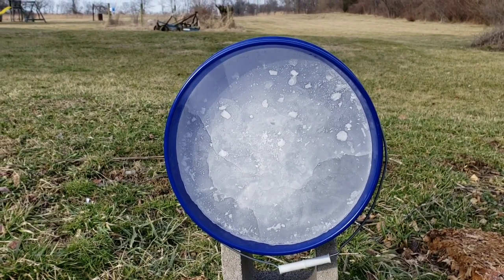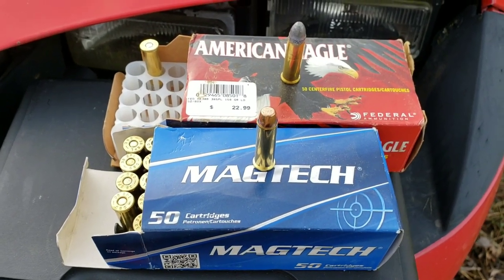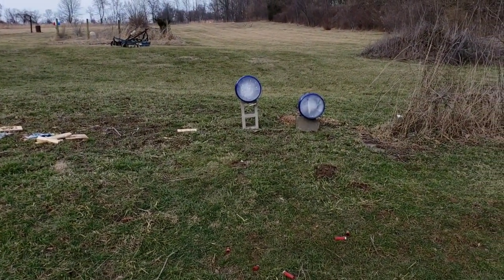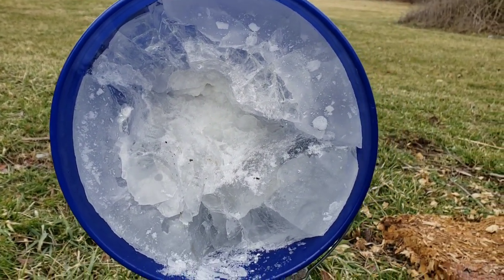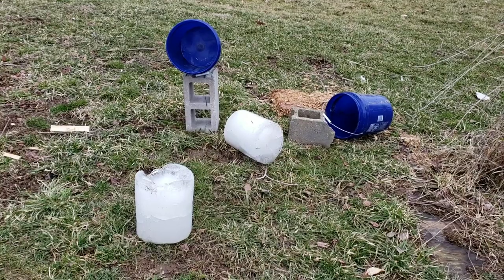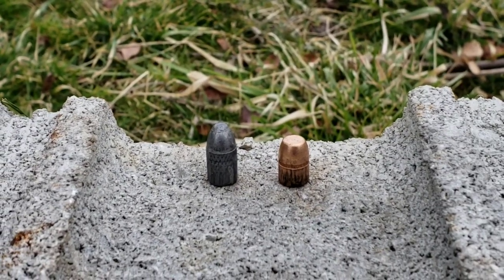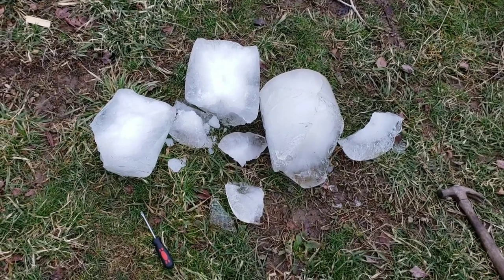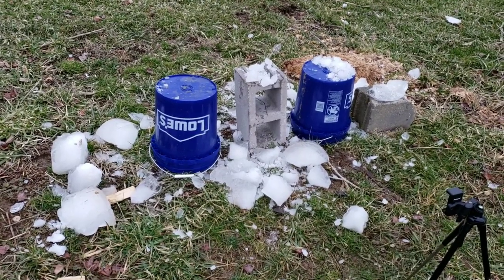.38 Special VS Ice Bucket Challenge - 125gr 158gr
Shooting ice buckets with the RIA M200 .38 special.